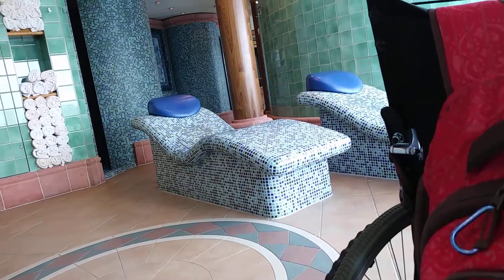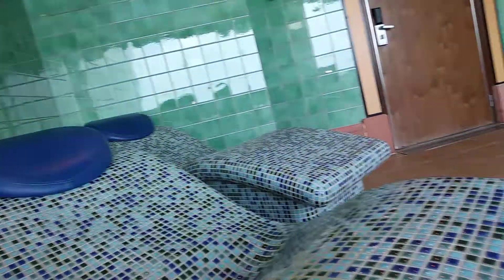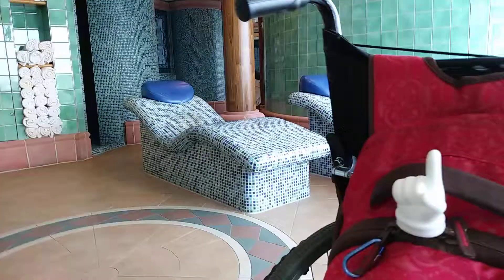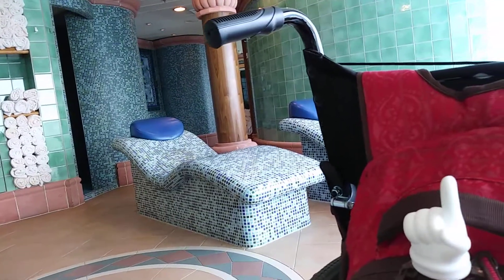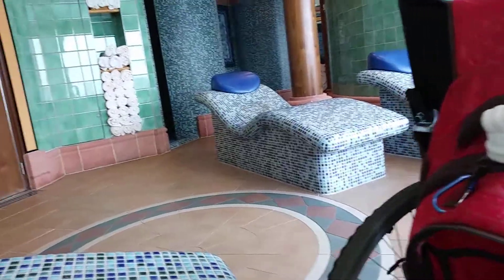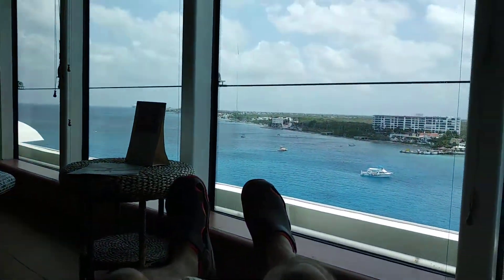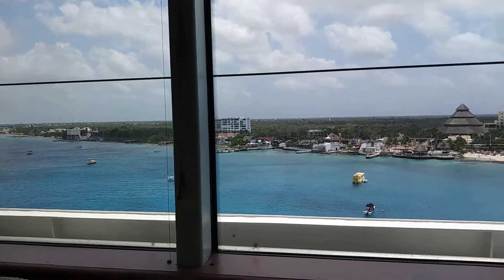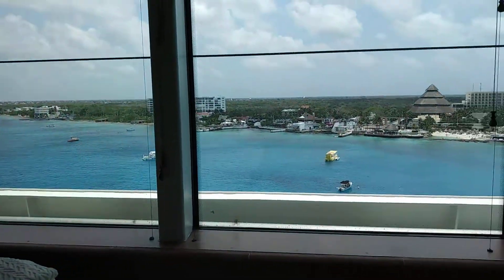Cruise Thermal Suit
This is on the Brilliance of the Seas. Not all ships have this but many offer this or something similar to it.
Ask the spa about a "thermal suit" & extra costs for it.